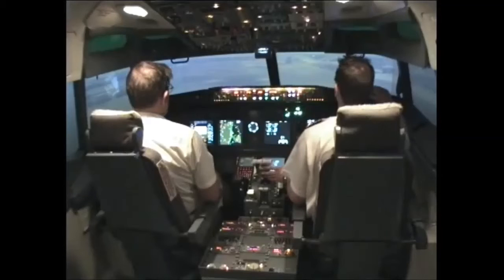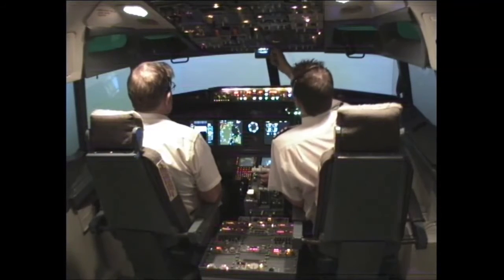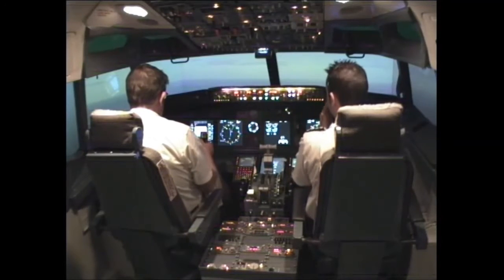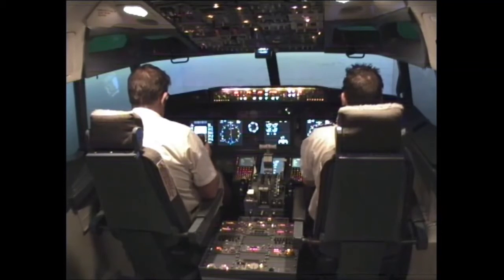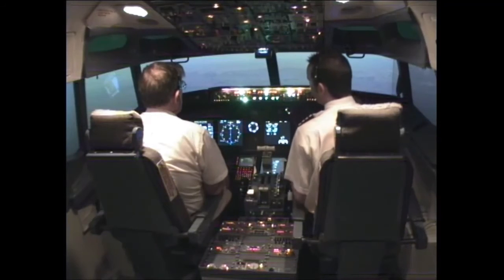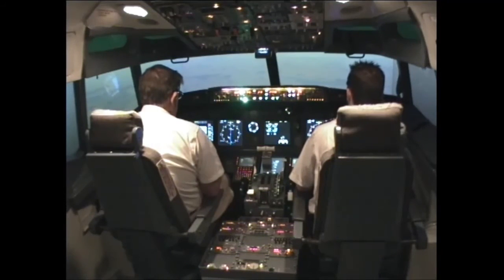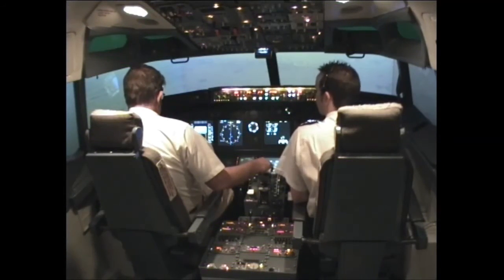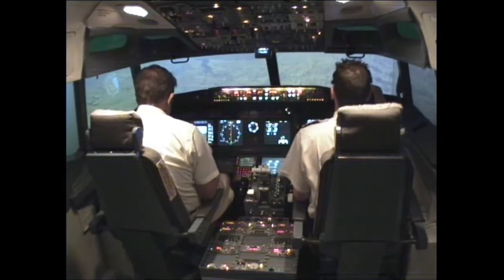My Movie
My landing a B737 Flt Sim in NZ to land into Christchurch and then Take off and just stops short of the landing into Queenstown.